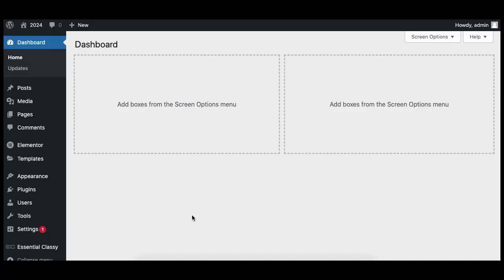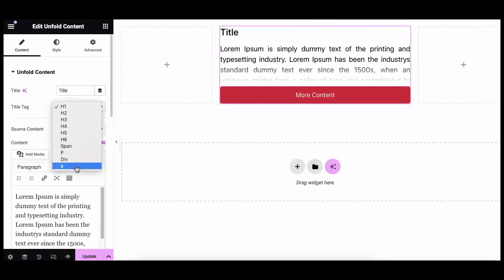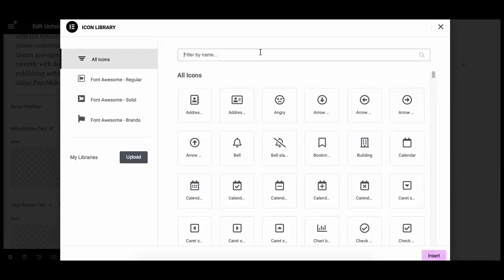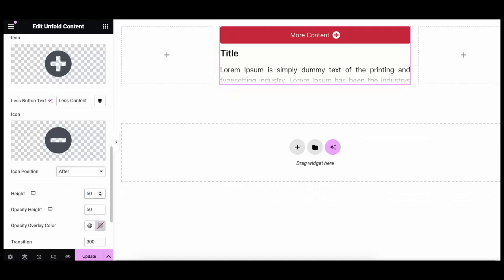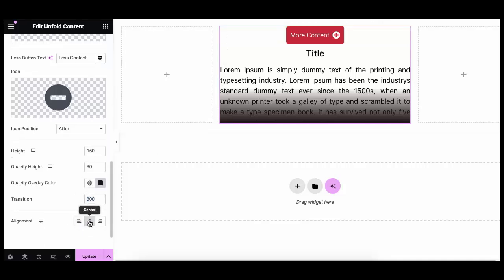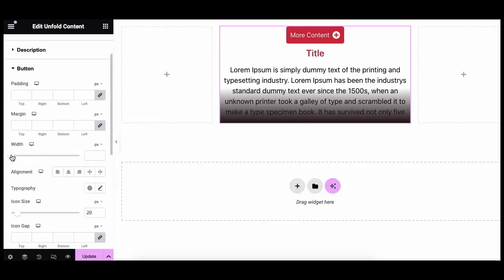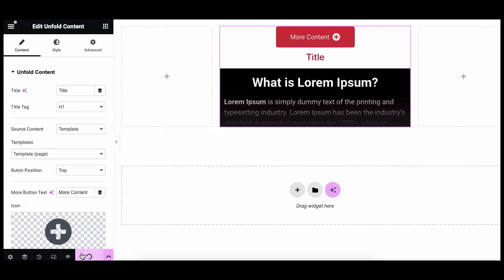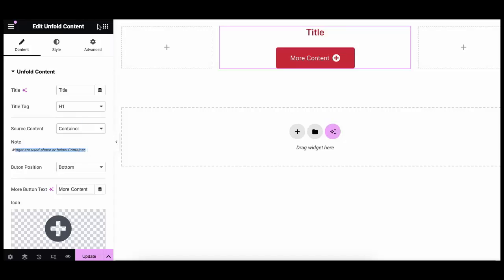Unfold Content Widget Elementor Wordpress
In Unfold Content Widget, We have Editor, Template and Container based option.

Also, We have Button Position option and Unlimited Customization in Elementor Editor.